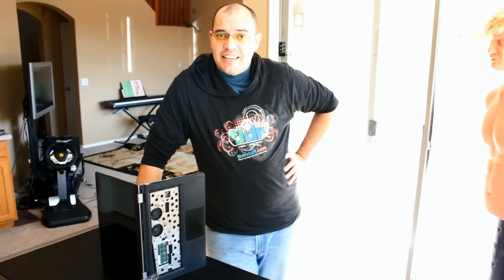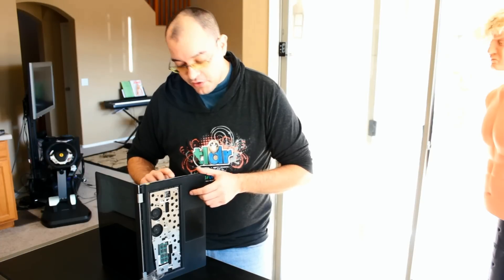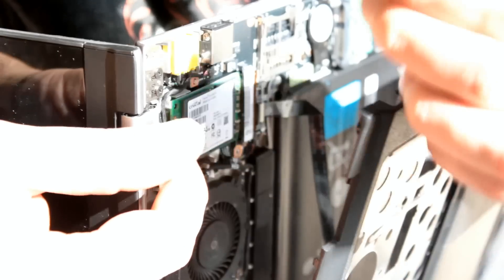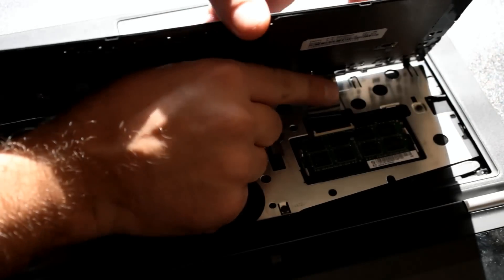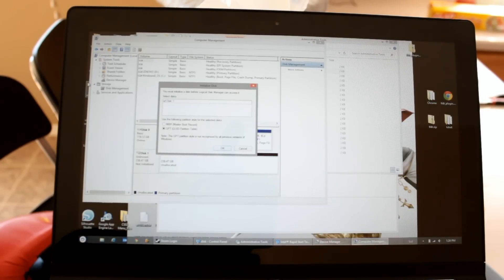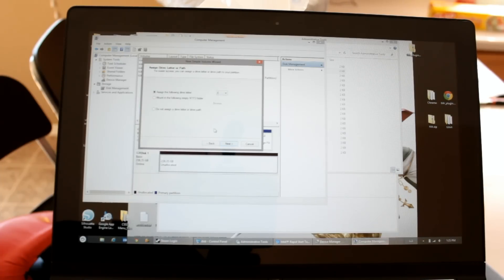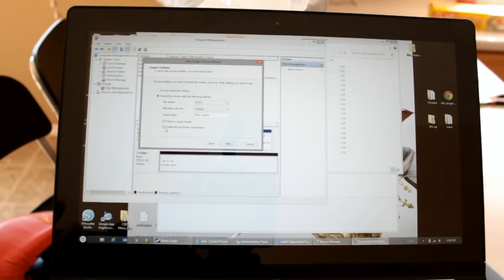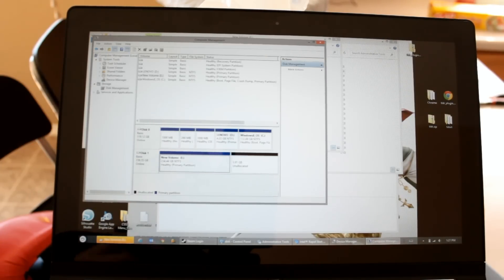Lenovo Yoga 13 SSD Upgrade Via Second SSD Install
You can upgrade the Lenovo Yoga 13 has spots for 2 SSD! That's awesome.  You could upgrade, but why bother, just add a second one.  While 1.8 inch SSD are pretty much only available in up to 256 Gigs that's what I went with.

The Crucial m4 mSATA SSD delivers all of the award-winning performance and reliability of the Crucial m4 SSD - in a drive that's an eighth of the size. Measuring in at about one-third the size of a standard business card (3cm x 5cm), the Crucial m4 mSATA is designed primarily for ultrathin laptop users who want to dramatically increase their system's performance. Because of its small form factor, the Crucial m4 mSATA SSD can do things that hard drives and other SSDs often can't: it can serve as a primary storage device in ultrathin laptops, it can attach directly to the mSATA socket on your system's motherboard (freeing up a hard drive bay), or it can act as a cache to complement the performance of an existing hard drive. Offering lightweight construction, inherent power savings, travel-worthy durability, and validation for Intel Smart Response technology, the Crucial m4 mSATA SSD packs powerful performance in a tiny mSATA form factor.